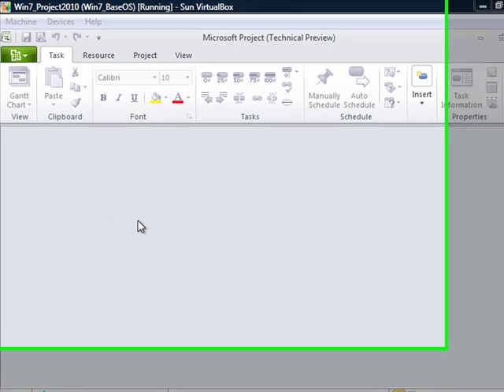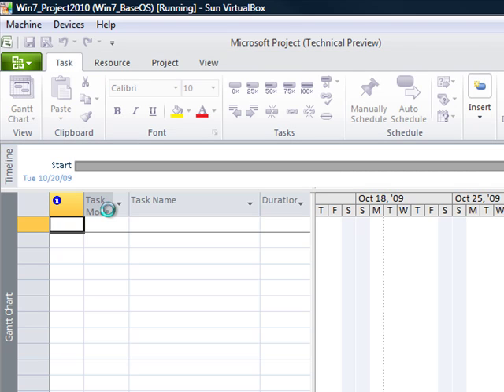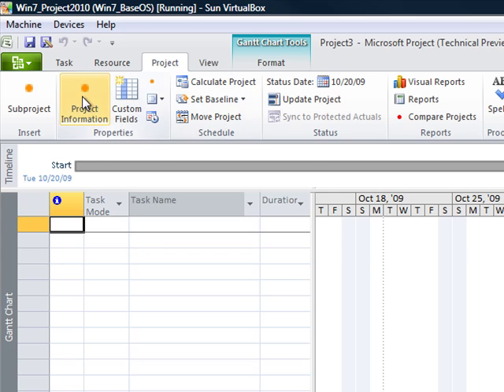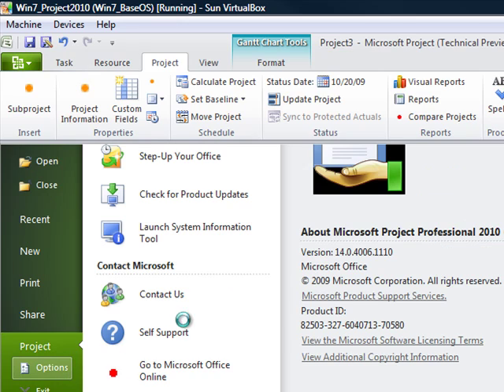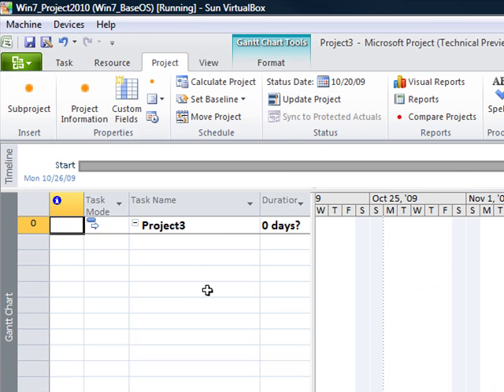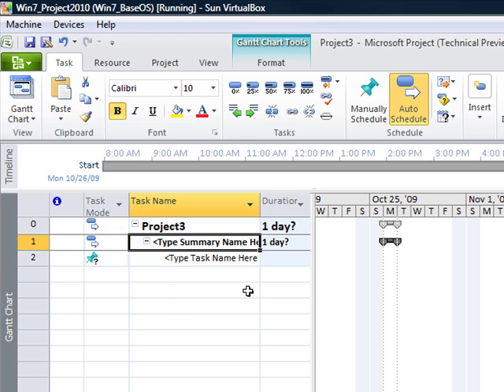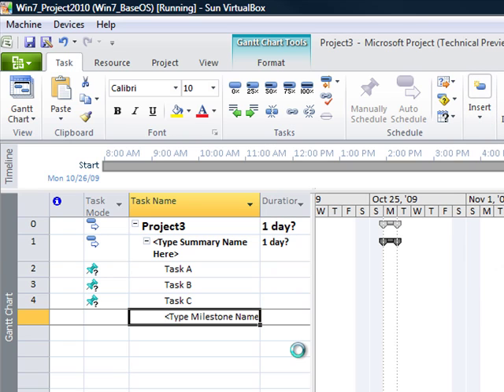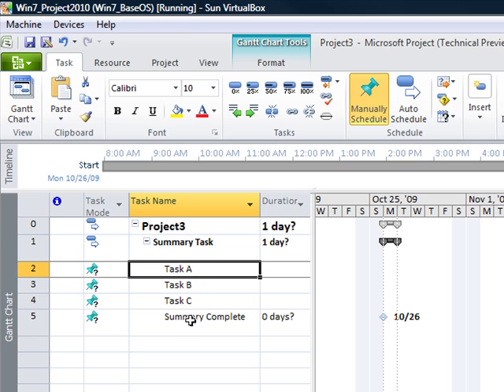Microsoft Project 2010: Creating a Task List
This video will describe setting up a new project and creating a simple task list.